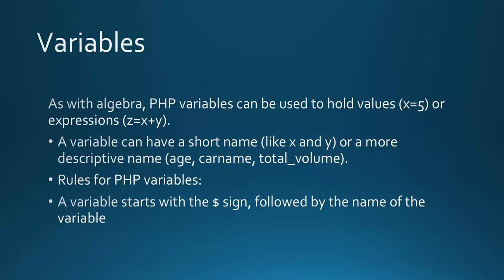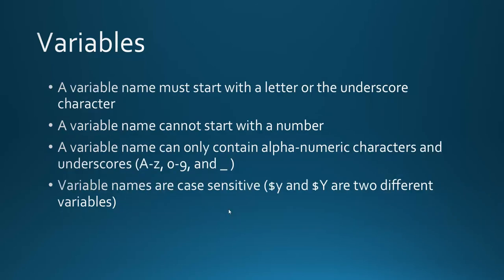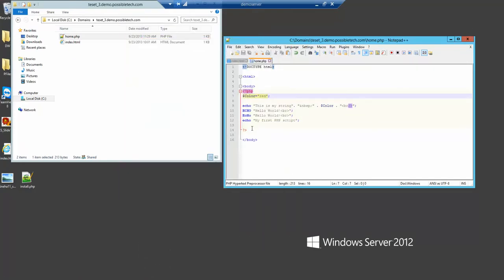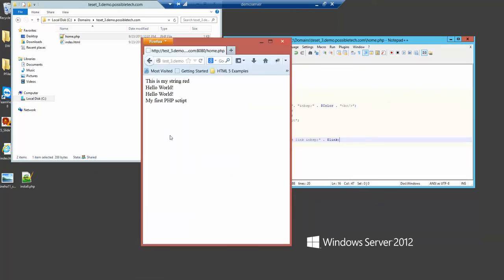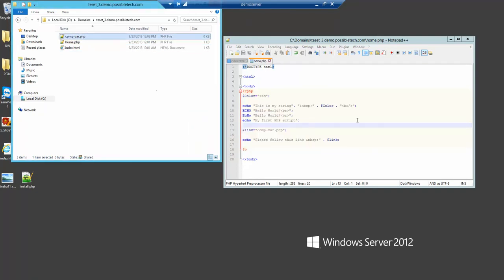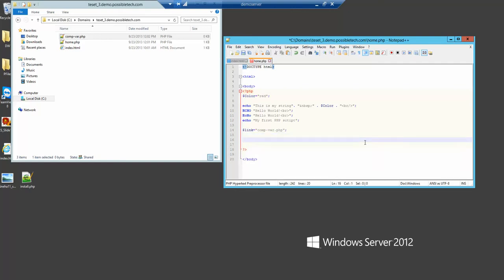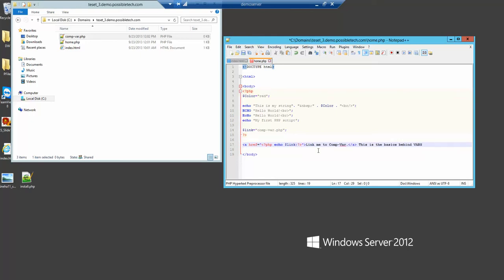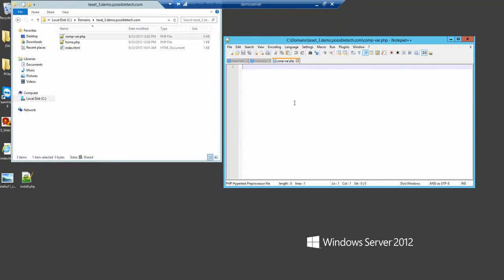Using Variables - PHP/MySQL Tutorial Video 10 of 46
This tutorial video explains the understanding of variables under PHP/MySQL